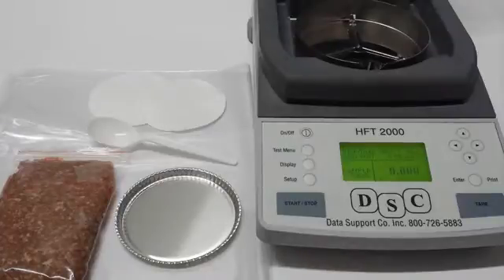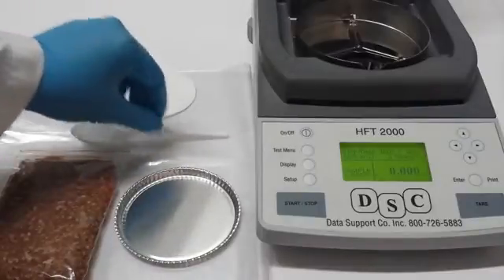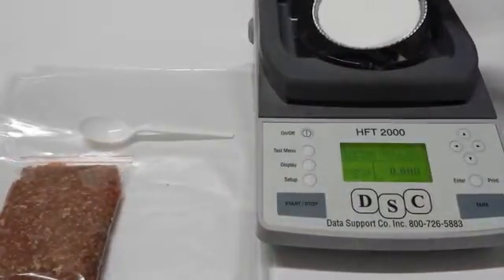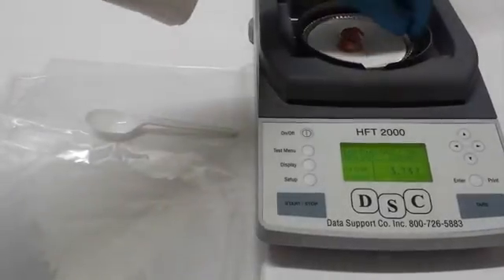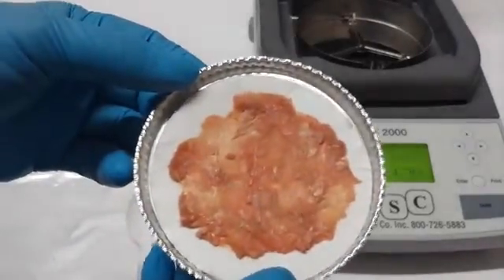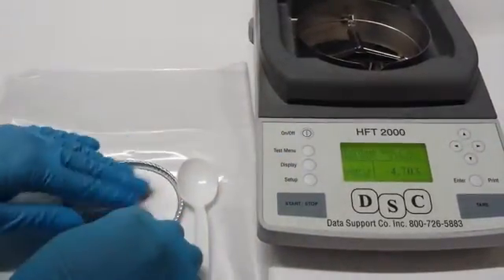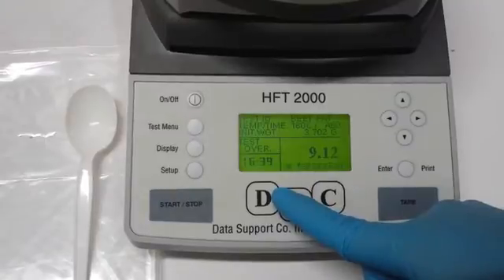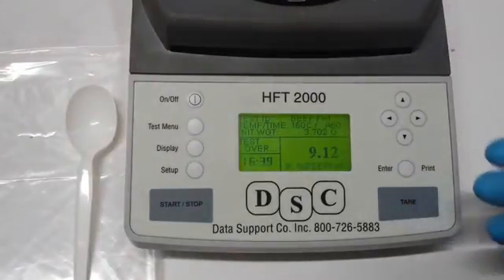Ground Beef Fat Content, Fat Testing, with DSC Guy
This video using the DSC Fat Tester to show you how to check the ground beef fat content, grass fed beef fat content, fat content of ground beef or the fat content in ground beef. You can also use the fat tester on other meats and poultry.